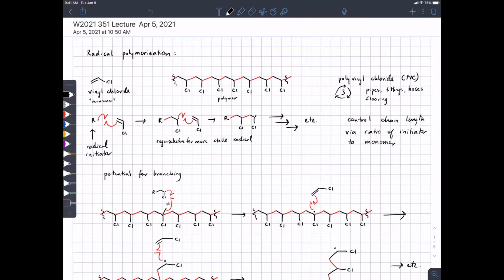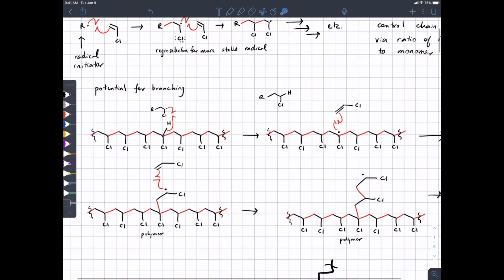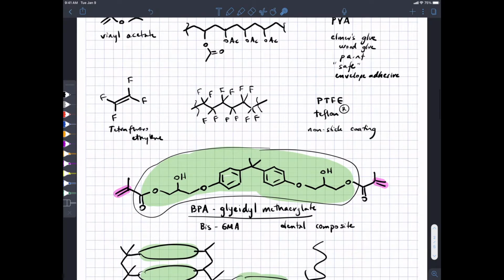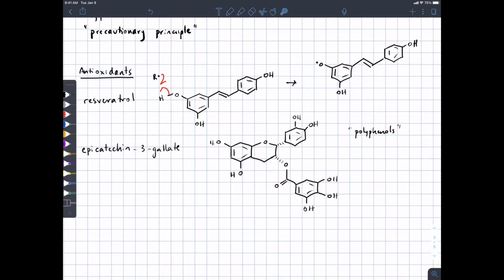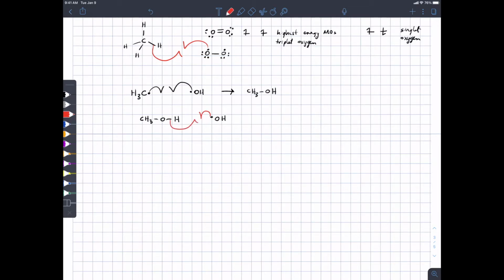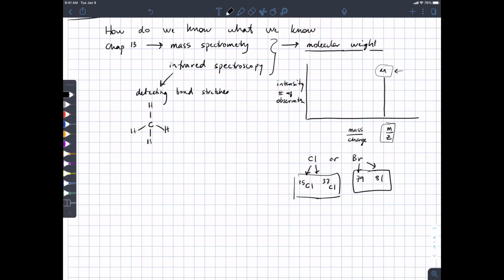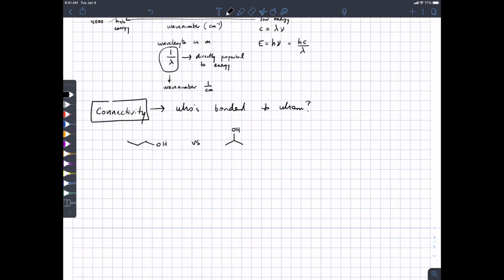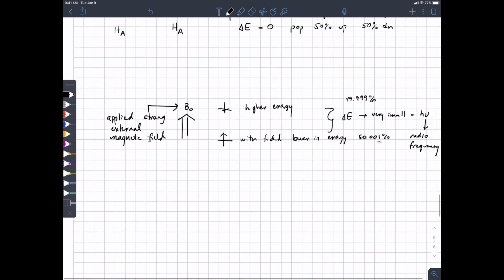W2021 351 Lecture 35 Apr 5 noon Chapter 15---polymers